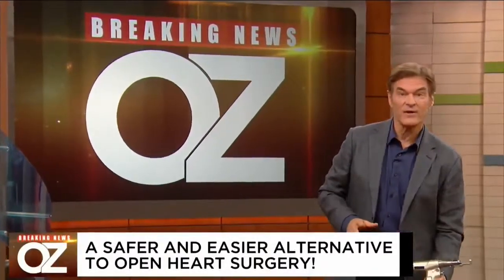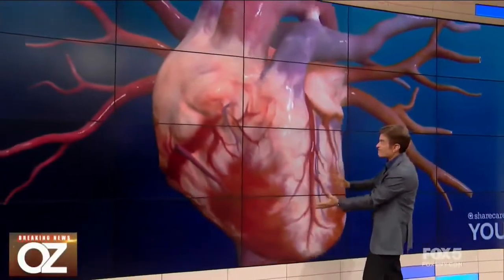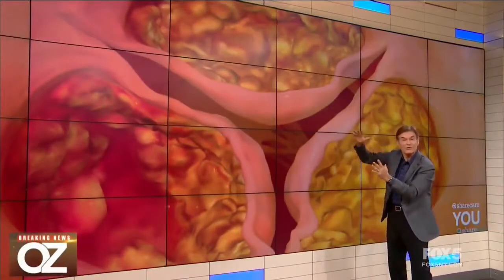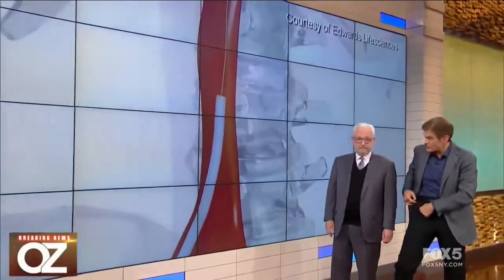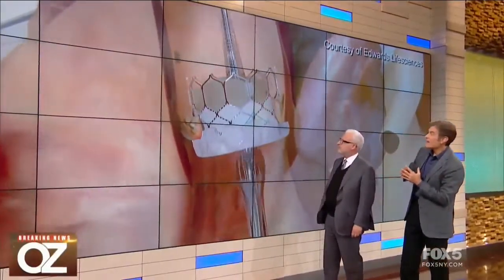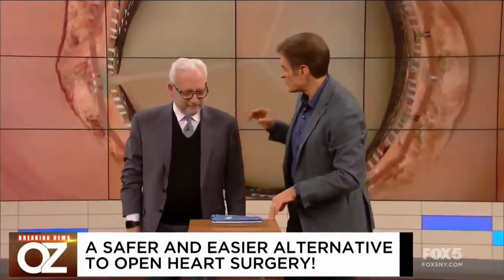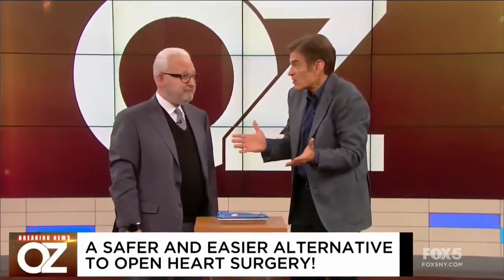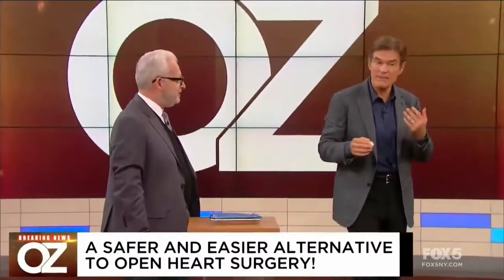dr oz tv show tavr segment from march 25 2019